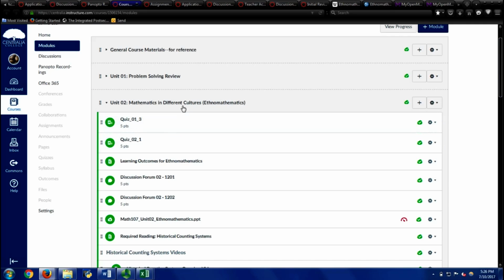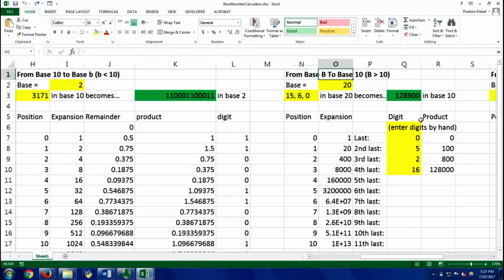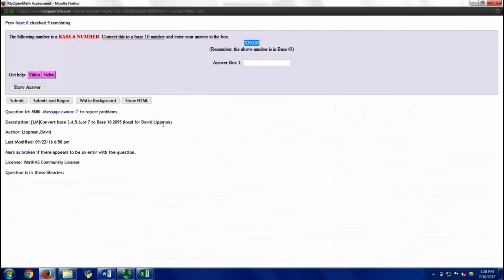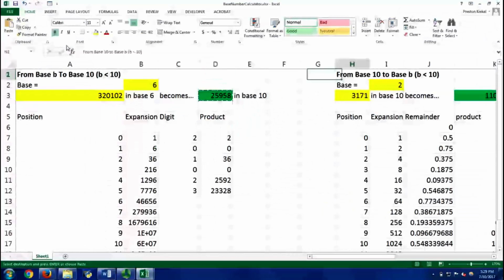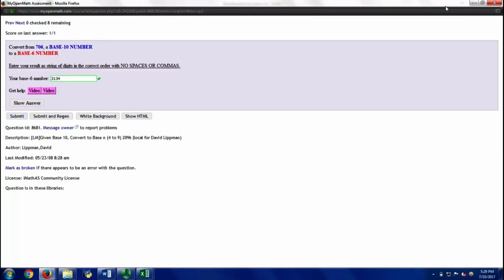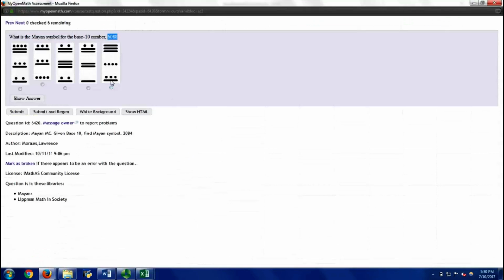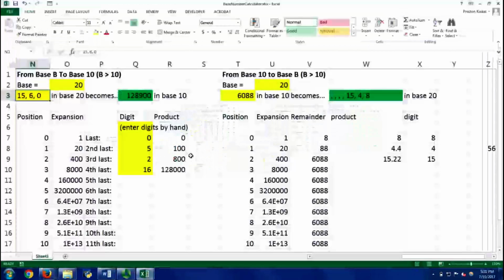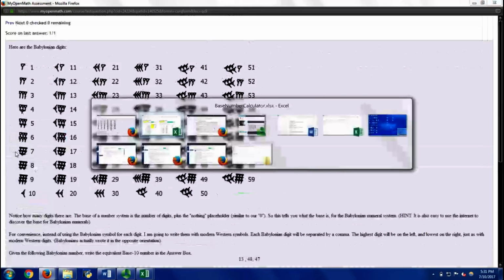Base Number Calculator